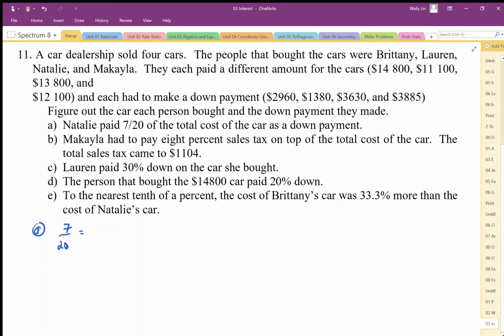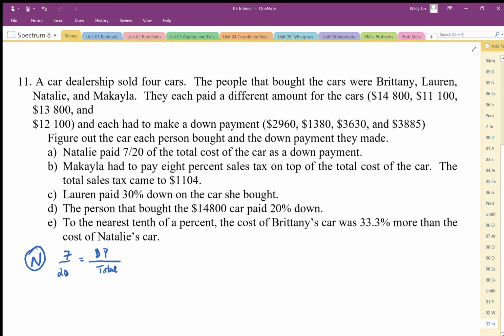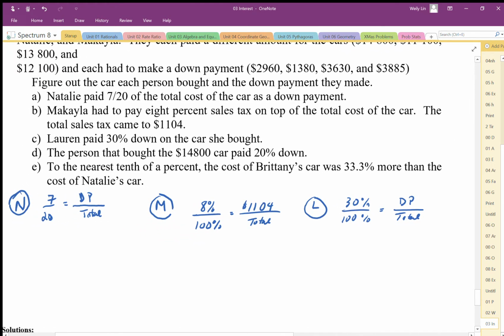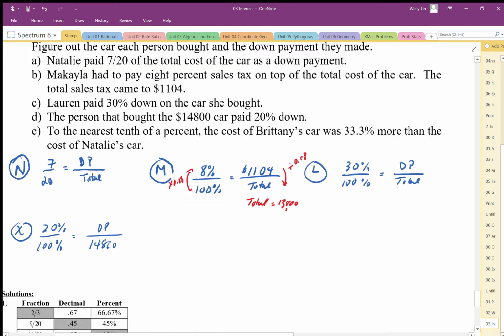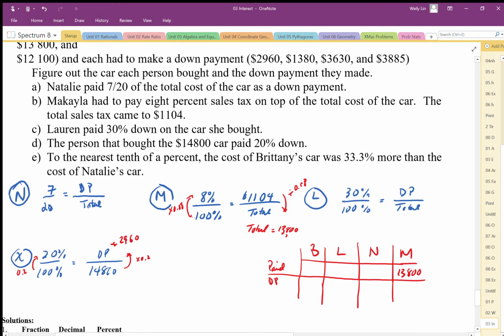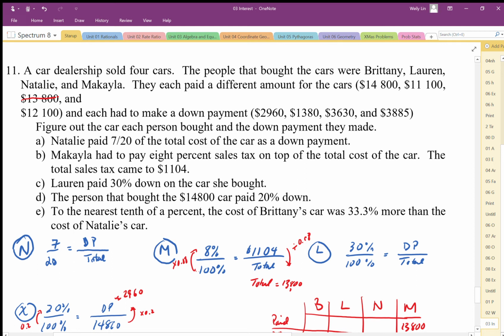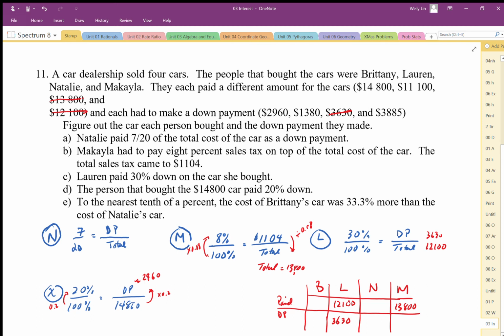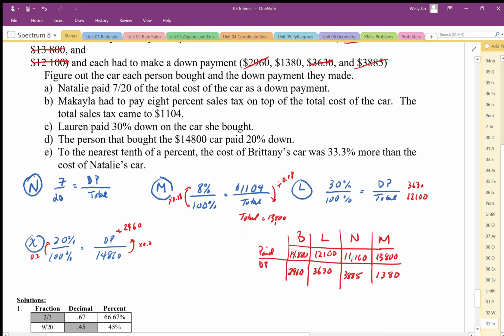03 Interest Part7